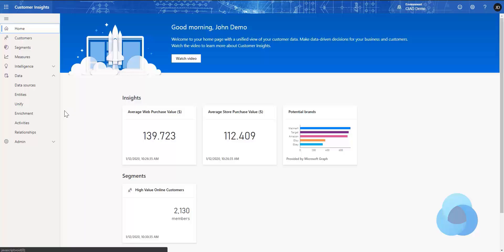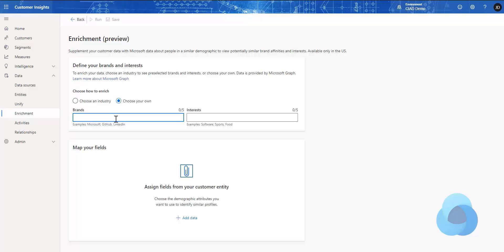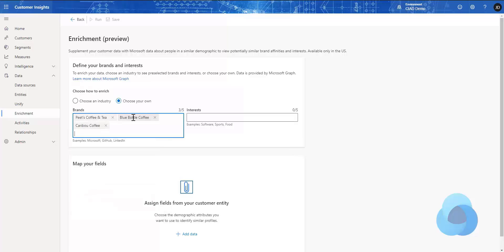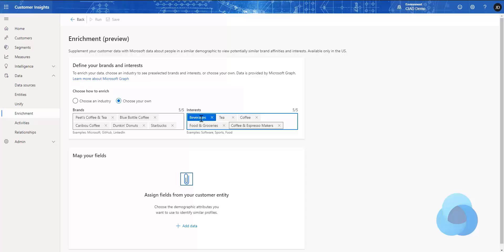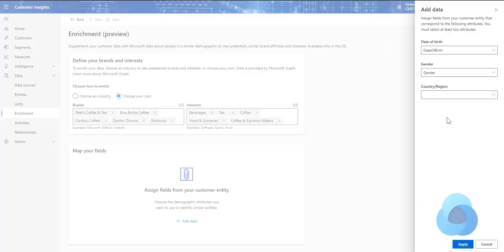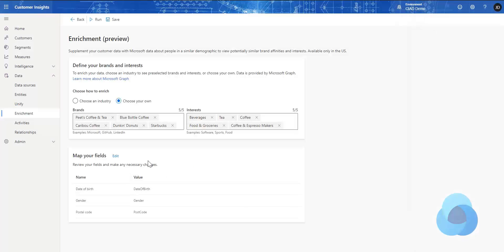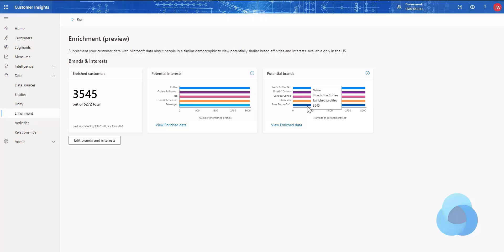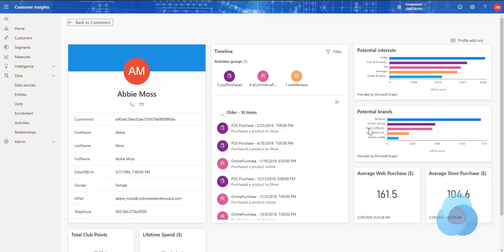Dynamics 365 Customer Insights in Under 5: Profile enrichment with Microsoft graph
Learn how you can enrich profiles with Microsoft graph in Dynamics 365 Customer Insights